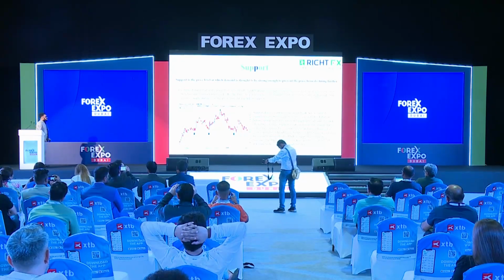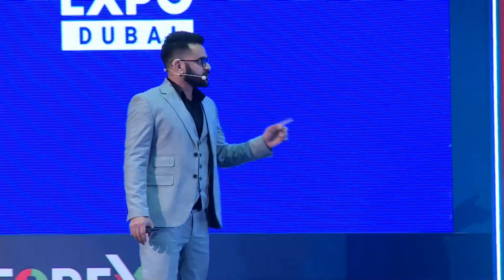Speaker SANDEEP SINGH FROM RIGHT GROUP FINANCIAL LIMITED - FOREX EXPO 2022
Keynote session - Forex Expo 2022, Dubai